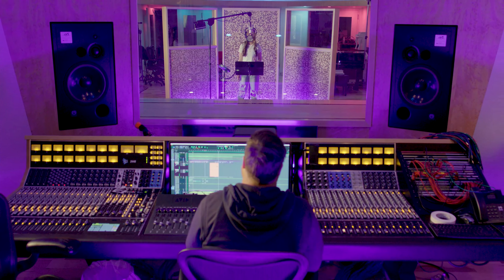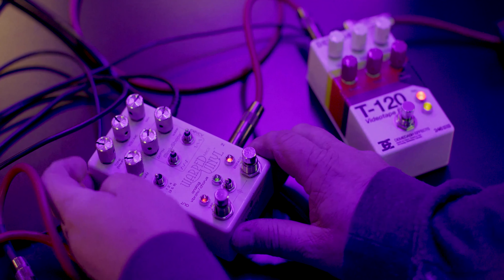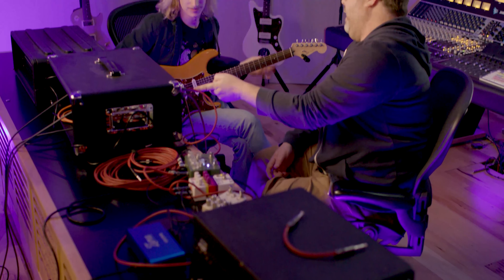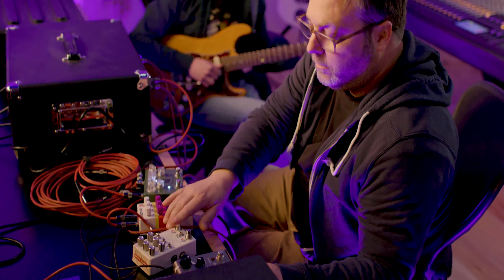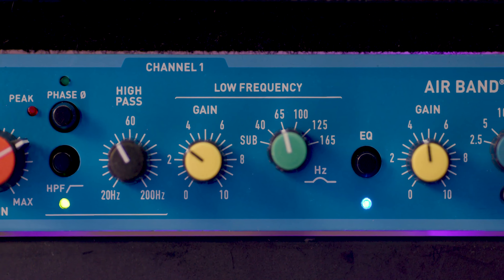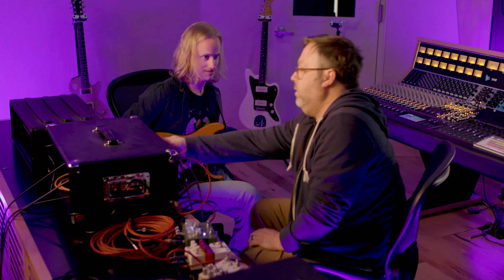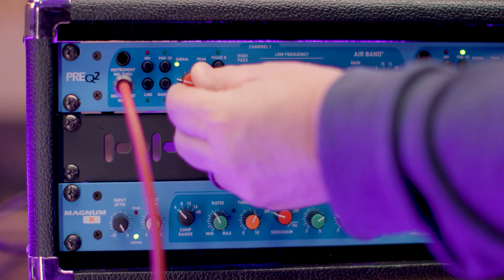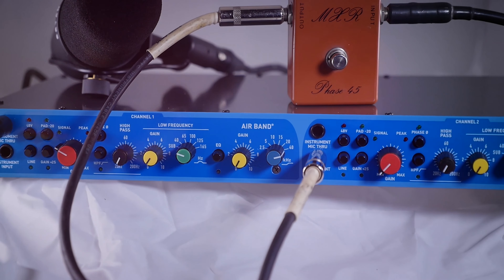INSTRUMENT / MIC INPUT: Mäag Audio PREQ2 Dual Mic Preamp with EQ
Owner/Engineer/Producer at the state of the art June Audio Recording Studios, Scott Wiley shares his experience with the MaagPREQ2.